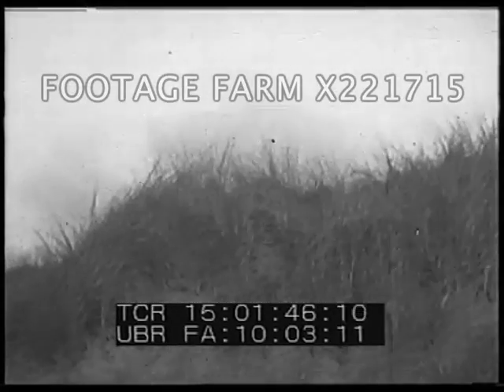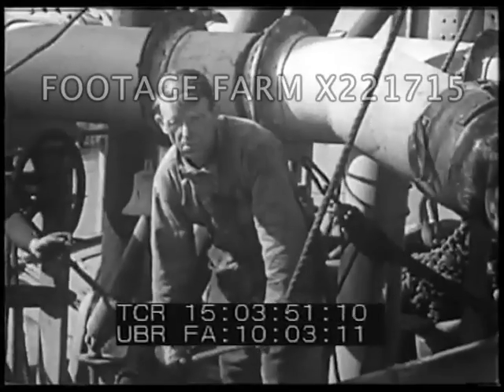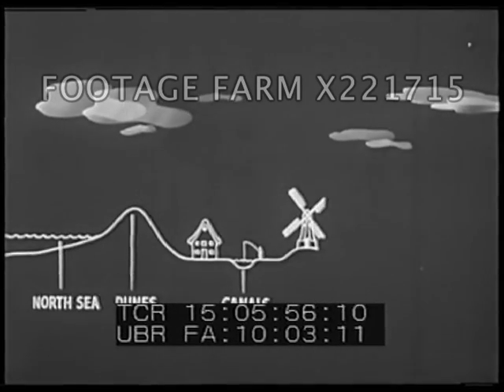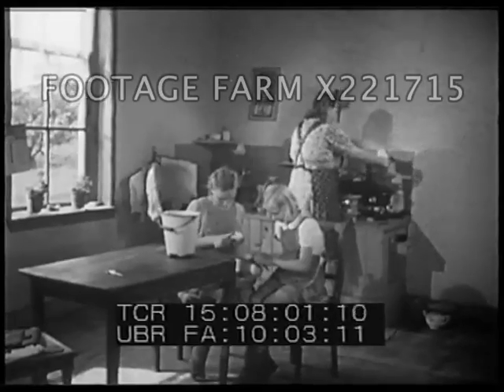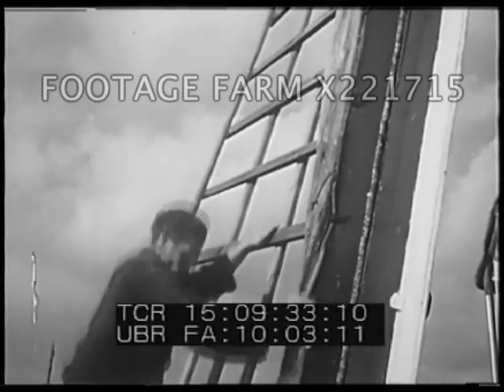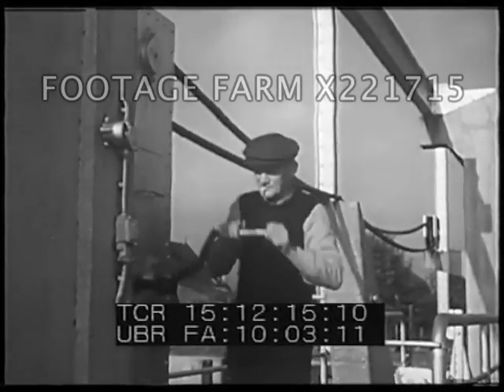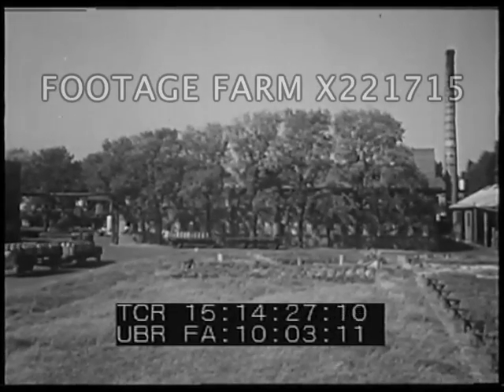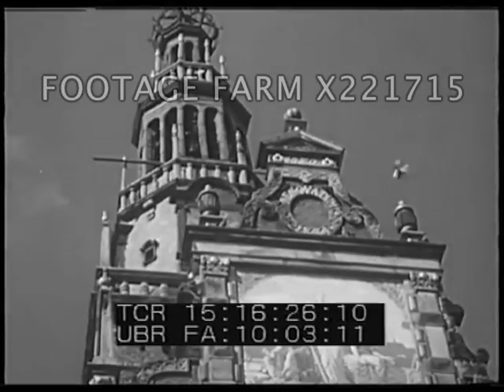Land Behind The Dikes Pt1/2 221715-20X | Footage Farm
Land Behind The Dikes: The Netherlands  [Pt 1 of 2]  (main title missing)
Prod. Louis de Rochemont  [main title missing]
Dutch countryside - dikes.  Map of Netherlands showing area below sea level.  Farmland - farming scenes - vegetable harvest.
15:02:35  Animated map w/ land reclamation in Zuider Zee.  Sea wall across mouth of Zuider Zee.
15:03:12  Construction monument w/ Art Deco lettering 28May32 - VO re replacement of salty sea water w/ fresh water from rivers.  Road along wide dike w/ traffic passing.
15:03:36  Barges pumping water into earth & sucking out to create dikes - men in boots at work.  Dike reinforced w/ willow & straw matting.  Changes to landscape - island once surrounded by saltwater.  Reclaimed land prepared for farming - drainage ditches dug.
15:05:46  Diagram showing cross-section of farmland - polders.
15:06:03  Unicorn Farm on oldest polder in North Holland - CU plaque 1682 - girl picks flowers - farmer de Jong & wife milks Fresian cow herd.  Daughter into farmhouse, leaves clogs outside.  INT cow barn - girl on swing.  Farmer's son & daughters inside farmhouse - girls peel potatoes while mother cooks.  Kids harvest apple crop.  Farmer drags mud out of irrigation canal.
15:09:12  Windmill - horse & cart past - farmer prepares sails to catch the breeze - INT wheels & cogs pumping water into canal.  Modern pumping station interior.
15:11:01  Farmers load vegetable harvest into barge - inland waterways used to take produce to market - barge carried across dike on cable car mechanism.  Barge into lock - lock keeper lowers water level & barge proceeds.  Market area w/ canal thru center; barges float past traders to show produce.  CU electric price indicator.  15:13:26  Livestock market, buyer & seller clap hands to agree on purchase.  Goats, cows, horses.  Farmer looks at cattle market.
15:14:25  Dairy - workers load milk into machine for pasteurization, cooled & into vats made into cheese.  Balls of cheese divided into buckets.
15:15:39  Meeting of Dairymen's Co-operative; men talking, listening, smoking.
15:16:19  Town square of Alkmaar, clock on old bell tower w/ animated figures - cheese unloaded from truck at market including balls of Edam - cheese porters in traditional uniforms.  Kids help roll Edam cheeses down ramp onto boat.
15:17:41  Countryside scenes - workers building new polders for farmland w/ train on dike; new village under construction.  CU bricklayer.  LS houses.
15:18:53  Farming on finished polder.
15:19:16  Sea crashes on beach behind dike.
Geography; European Farming / Agriculture; Postwar Holland; Post-WW2; Post-WWII; Food; Marketing; 1949;
NOTE:  Any continuous minute sold at per reel rate.